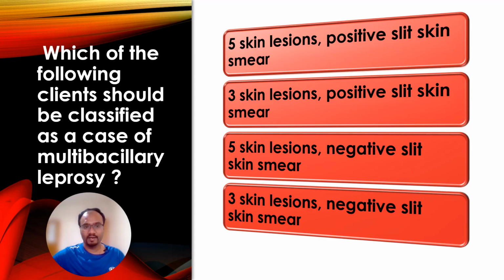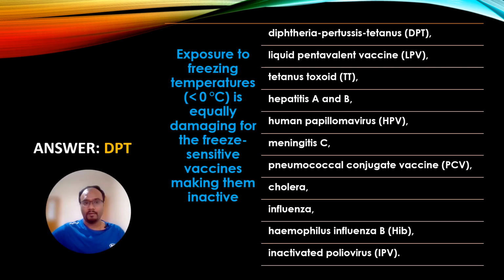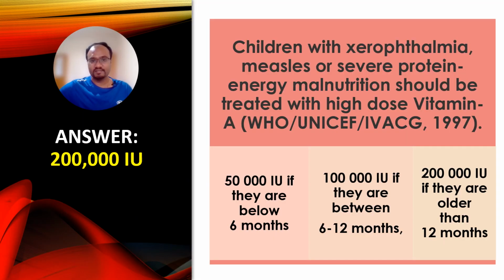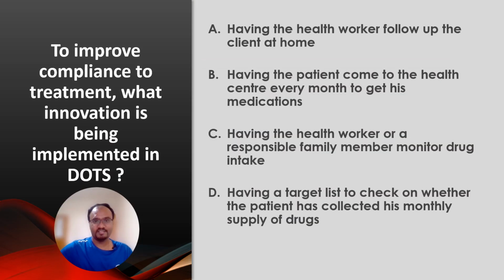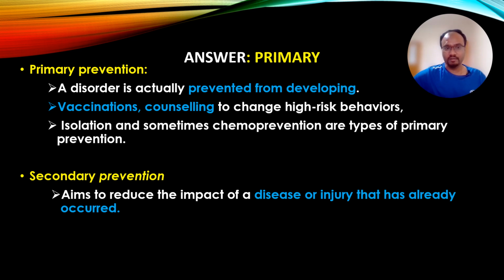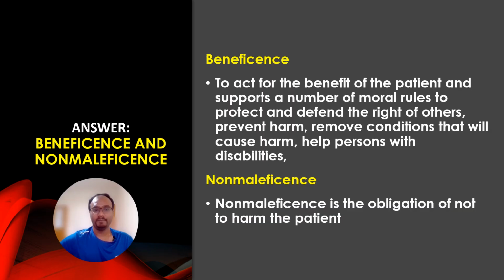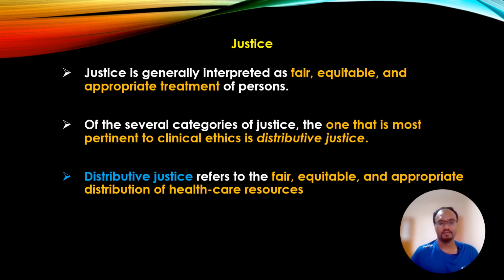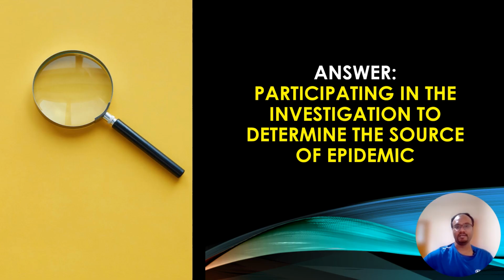Part 5 : 2018 Kerala Assistant Professor in Nursing Exam discussion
Explanation and discussion of the 2018 Kerala Assitant Professor in Nursing exam: Part 5